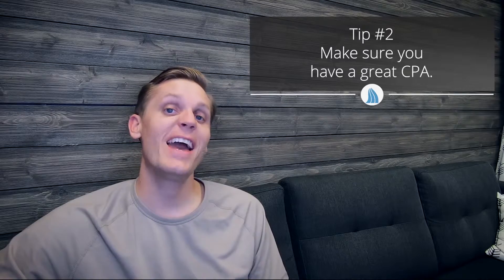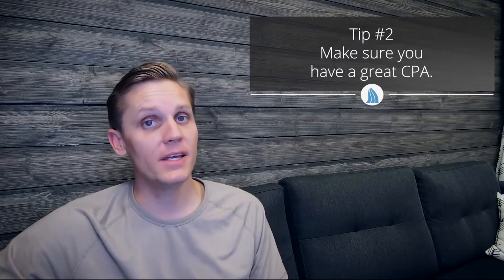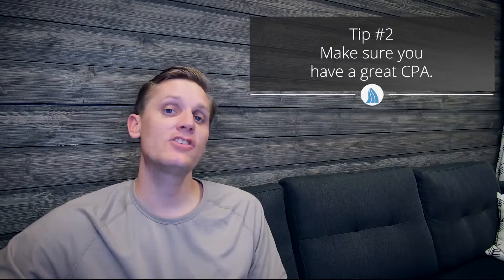Money Hacks for the Self-Employed | Stewardship - Money Well Rooted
The number one reason why most self-employed businesses fail is because they managed their finances incorrectly.

In today's video, Grant Botma shares some financial hacks for success.